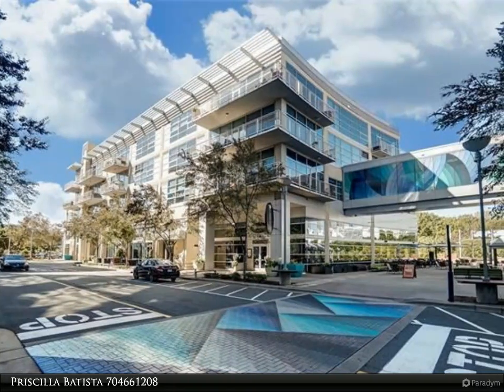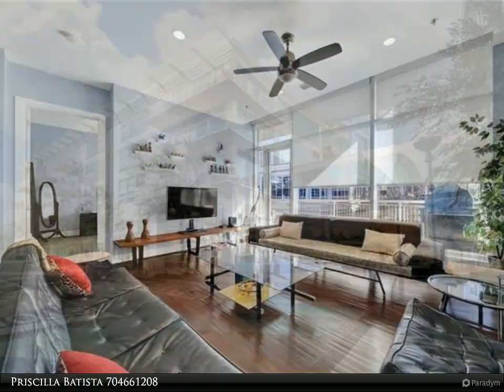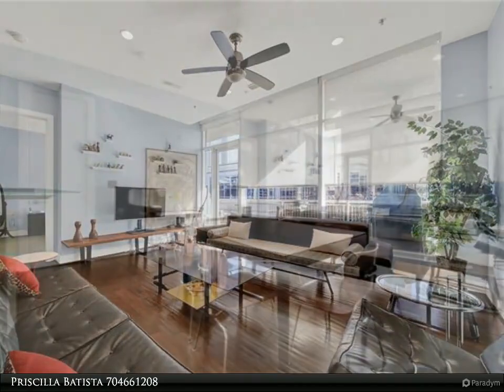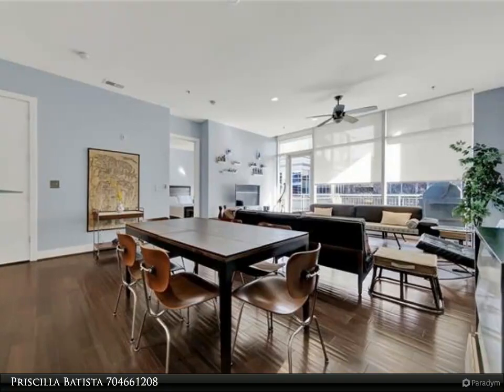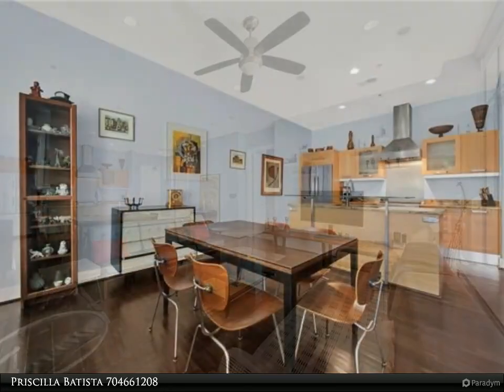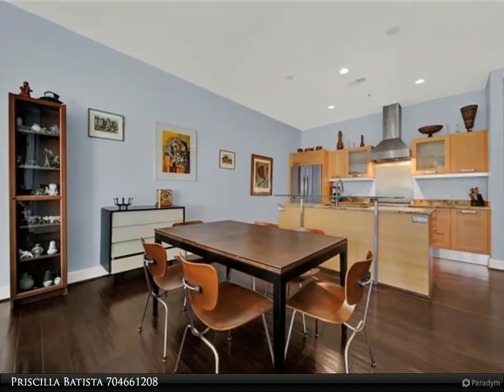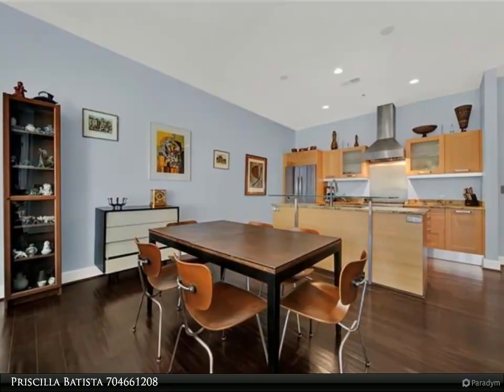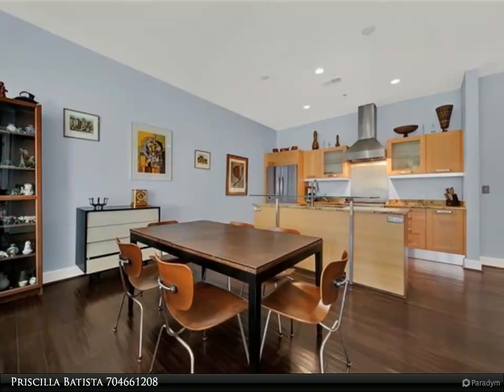Realty ONE Group Select - 1100 Metropolitan Avenue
Welcome home to The Metropolitan! Enjoy the best of luxury, location, and convenience. This unit has it all! Pedini cabinets, Hansgrohe faucets, Viking appliances, granite countertops, hardwood floors, 10' ceilings. Walk-in closet with built-in shelving. MBA includes heated floors, frameless glass shower with dual showerheads. Fogless mirrors. Take in the views on the oversized patio that even has a Viking grill! Relax in this open floor plan with floor to ceiling windows and amazing natural light. Enjoy the views of the city from the rooftop pool! Outdoor kitchen, grill, outdoor shower, clubhouse lounge, and fitness center. You are in the center of everything you need. Short walk to bars, Trader Joes, Best Buy, tons of restaurants & the Greenway. Secure FOB Access at entrances and elevators. Parking spot # 4 deeded with the property in a secure garage with access to the unit floor. Friendly building security guards.

1 full bath

Priscilla Batista
Realty ONE Group Select